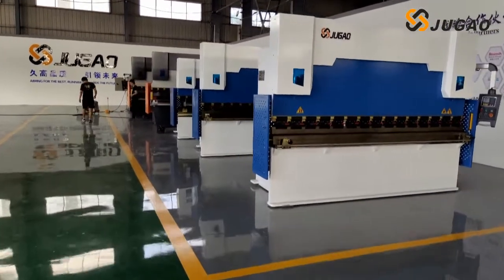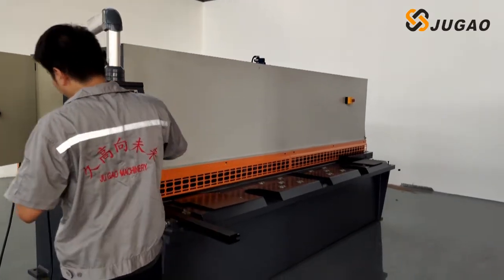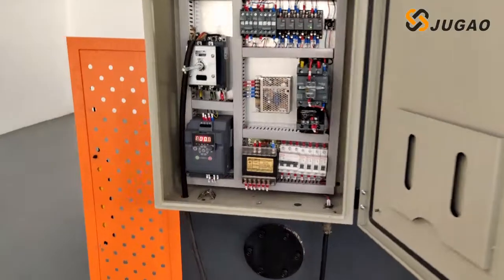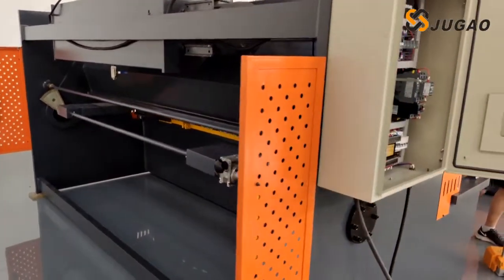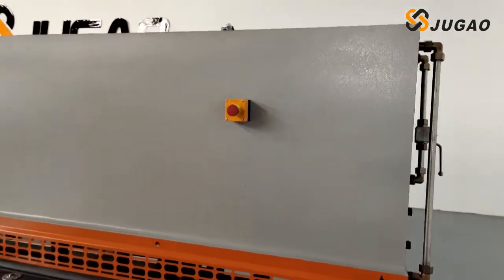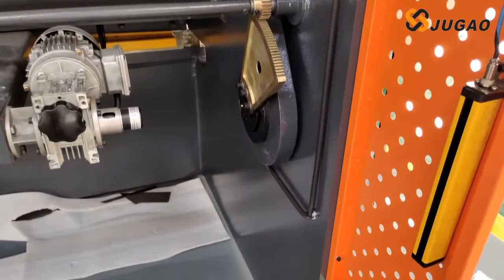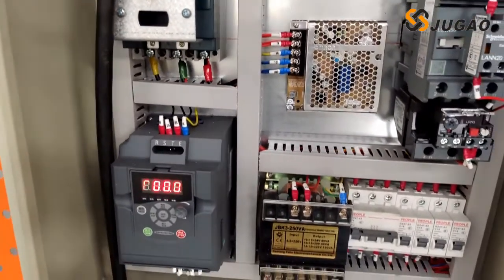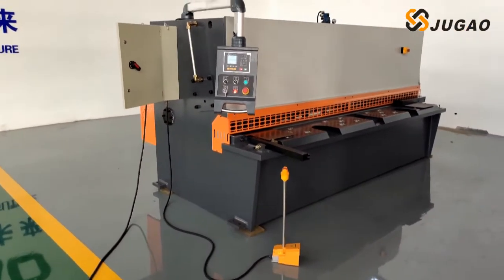Hydraulic guillotine. power shearing machine.It is with E21 controller. for cutting metal sheet